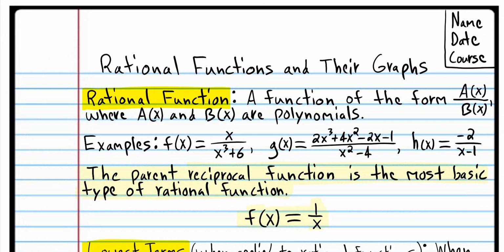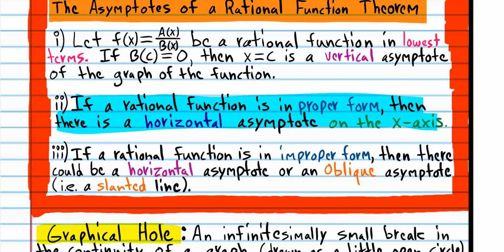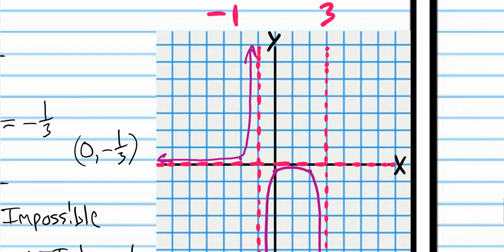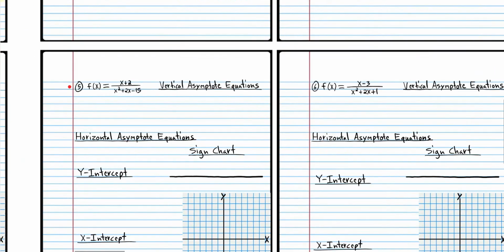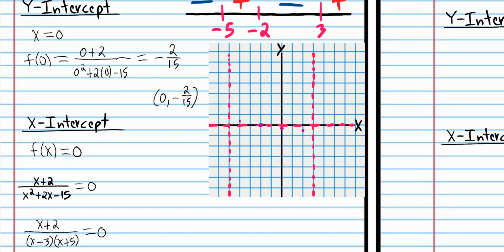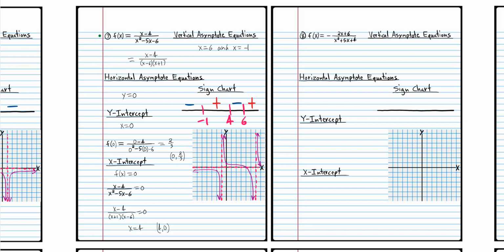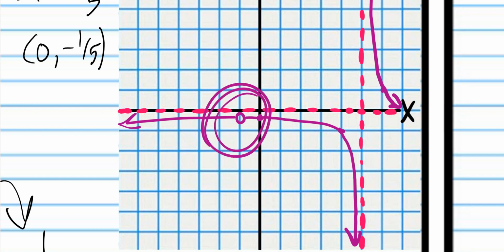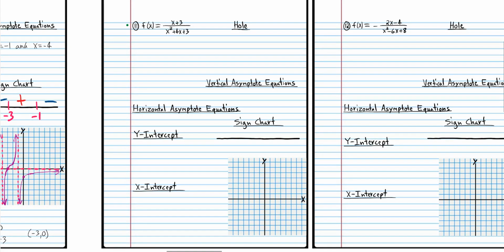Precalculus Course--Class 8: Rational Functions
Topics Covered: Defining rational functions, reducing a rational expression to lowest terms, proper form of rational functions, graphing rational functions, vertical and horizontal asymptotes, and graphical holes.

Take screenshots of the class work: 1:03:46.
Take screenshots of the homework: 1:04:30.